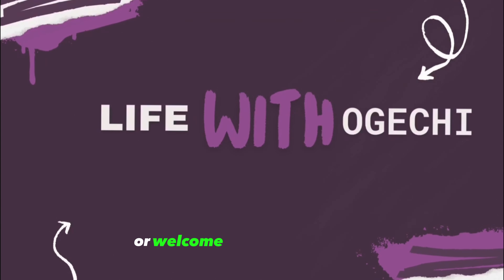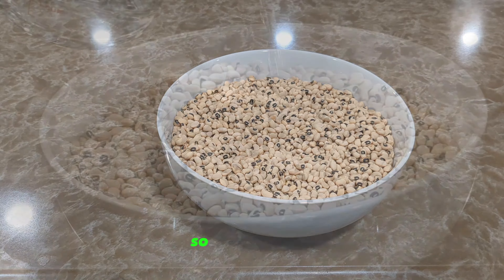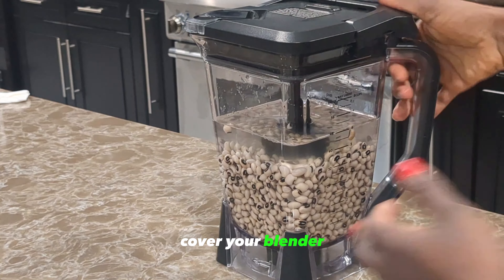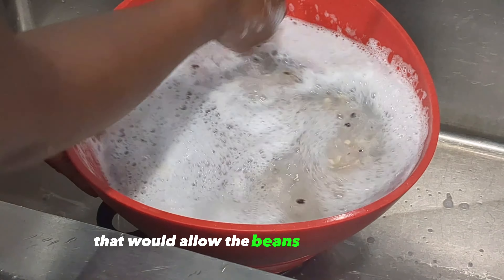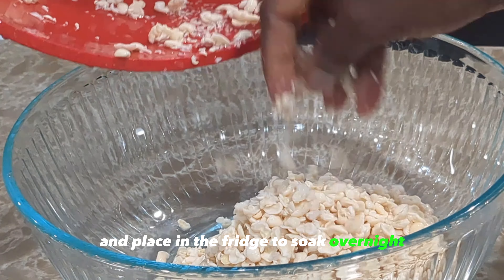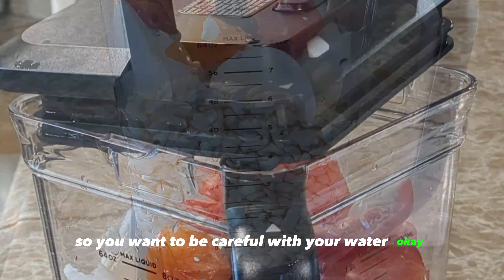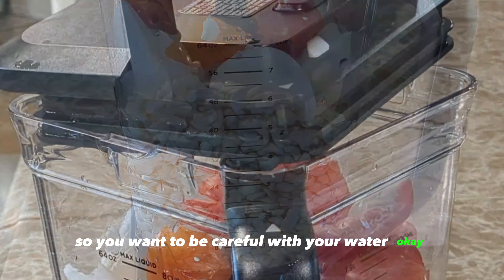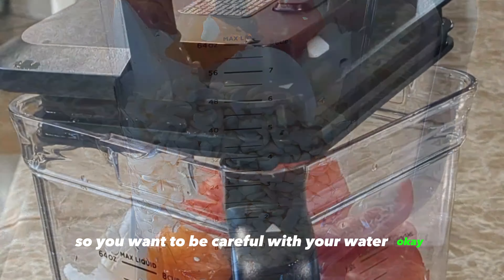HOW TO MAKE AKARA/NO GRINDER OR MORTHER REQUIRED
Hello loves!!! welcome to another video

I'm excited for today's recipe, because this recipe has been requested for.

A little intro for new bees to Akara,
Akara is a Nigerian breakfast recipe made with beans. It can be served with Akamu ( pap), custard, bread or agidi. And it can be eaten alone as a snack.
Akara can be made with very few ingredients. While the process of making Akara at home without the traditional equipment like mortar and grinding machine may seem difficult, their other equipment that can be used to make Akara and you will still achieve the same result.

Basic Ingredient
Salt
Onions
Beans (Black eye beans or brown beans)
Habanero pepper (or any hot pepper)
Red bell pepper
Vegetable oil
Seasoning(optional)
All Nigerian Recipes Blog

Peeling of the Beans

Step 1 Soak the beans for about 10 to 20 minutes or till you can easily rub the skin off the beans seeds with your finger tips. For brown beans you only need to soak for 5 minutes.
Step 2 Put a small amount of the soaked beans into the blender and Pour water to twice the level of the beans.
Step 3 Press the Pulse/Turbo button on your blender for 1 second, let go; press it again and let go. Do this 5 times and that is enough to peel the beans without blending them.
Step 4 Pour the beans into a big bowl.
Repeat this for the remaining soaked beans.
Step 5 Add water to cover the beans, then shake the bowl containing the peeled beans or run your hands though the beans, this will allow the beans settle down at bottom of the bowl and the beans peel  to float at the top, then gently turn the water  over to a seiver so that it is mostly the beans peel that goes into the seiver.
Repeat Step 5 till all the coat is removed. If there are any stubborn seeds that were not peeled, rub them with your fingers to peel them.

Transfer the peeled beans into a bowl and add enough water to cover the beans.
Cover the beans and place in the fridge overnight. This will make it soft to work with.

Making Akara
Take the beans out of the fridge and strain out the water
Cut the peppers and onions into blendable sizes
In the blender add some beans, peppers and onions, add water water as little as possible and blend till the beans is smooth.
Note: The less water you add at the grinding stage, the more the beans batter will stay together during frying thereby reducing spatter.
In a pan add some vegetable oil on the cooker to heat up. The oil should be at least 3 inches deep.
Put some of the ground beans into a bread mixer allow it to mix for about 5 to 10 or till the beans is fluffy. And the beans appears whiter and you can perceive its peculiar aroma.
Check to make sure the oil is hot. The oil should be hot enough to sizzle but not too hot. If too hot, the Akara will spatter as soon as the beans batter hits the oil.
Once the oil is hot, add sliced onions and pepper to the beans puree and Stir well.
Add salt to your taste and stir again. Optional add a little bit of seasoning cubes. Teast and adjust seasoning if needed ( I like to fry a little akara to teast and decide if adjusting the salt is  necessary)
To fry the Akara, scoop the beans mixture with a table spoon and slowly pour this into the oil. Dipping the spoon a little bit into the oil helps reduce spatter.
Fry the underside till brown and flip to fry the top side too.
When the Akara balls are brown all over, remove and place in a sieve or pan  lined with paper towels. And your yummy akara is ready to be served 😌😌